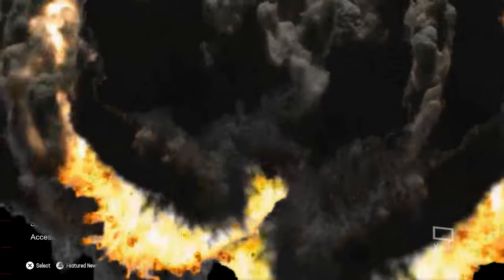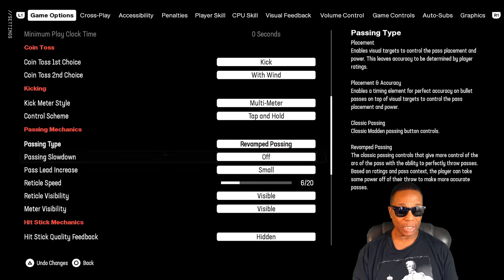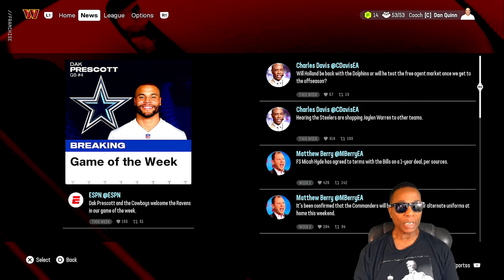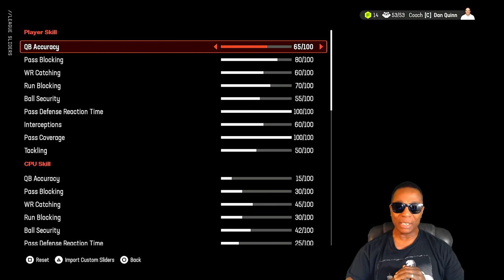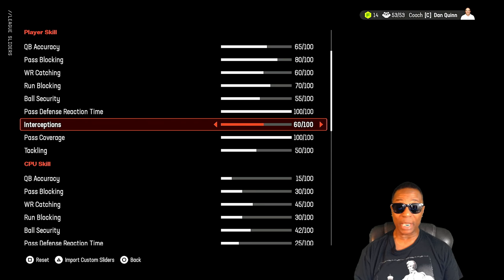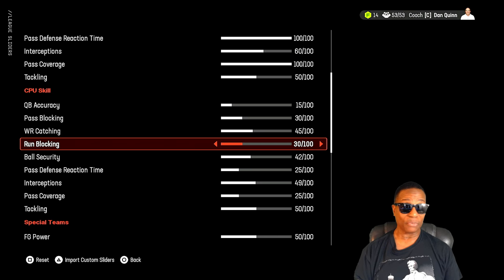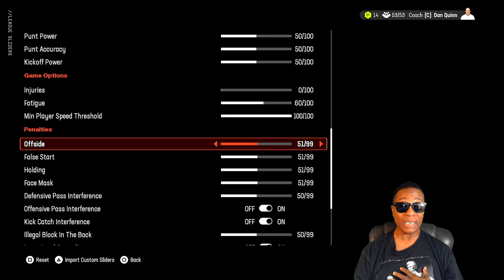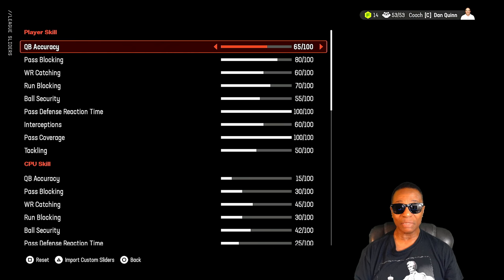My All-Pro Simulation Slider Set Post Title Update - Madden NFL 25